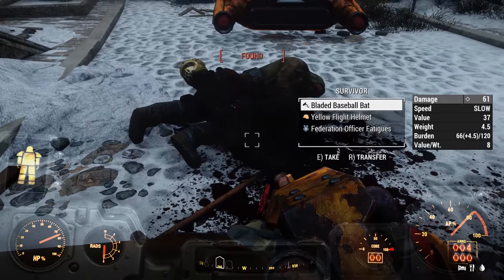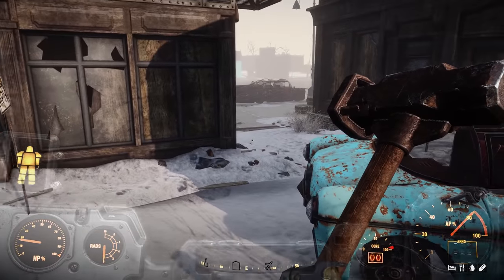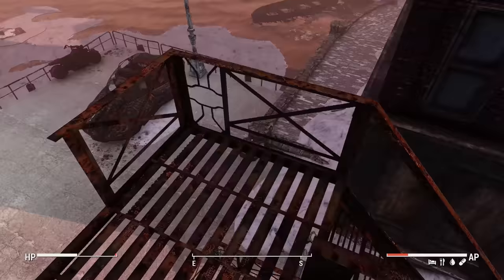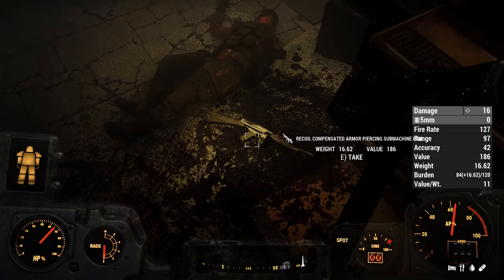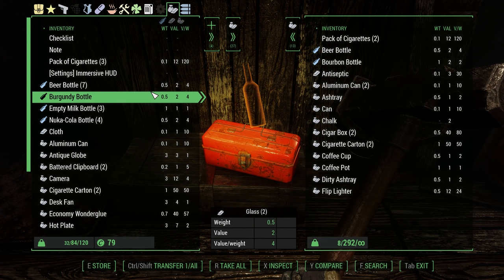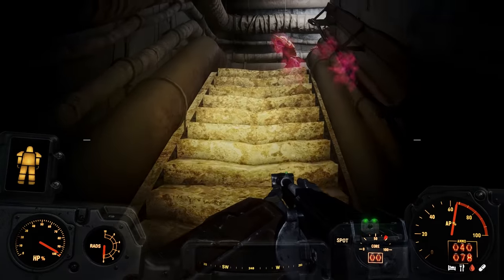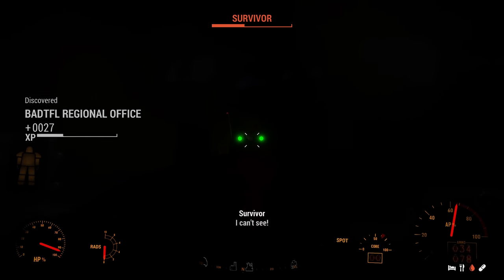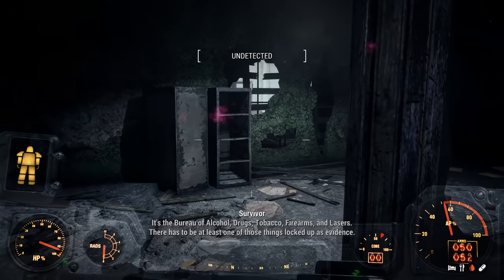Fallout 4 FROST Plus - Permadeath - Part 20 - Armoring Up